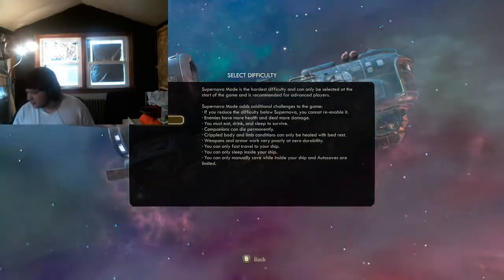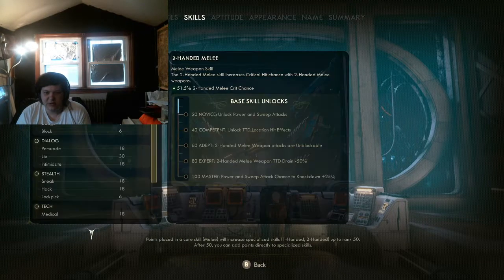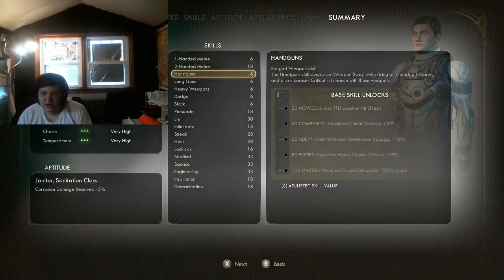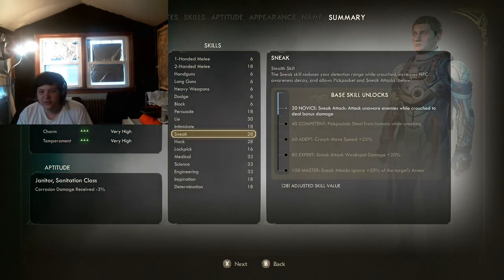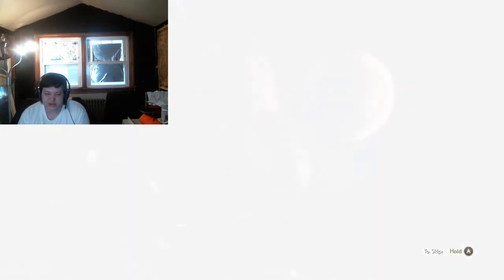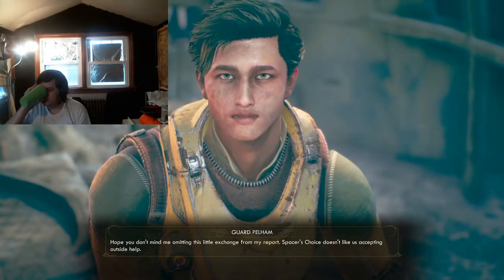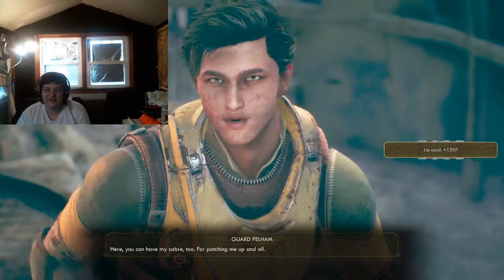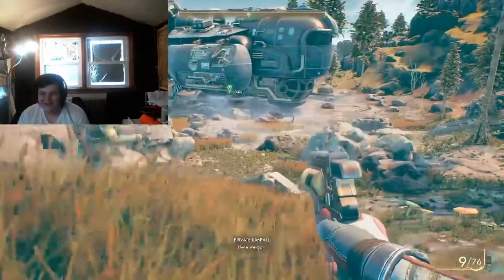outer worlds kaydor 001 supernova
hardest difficulty